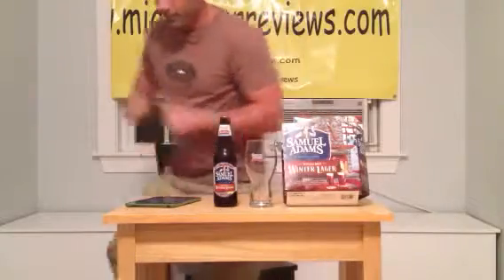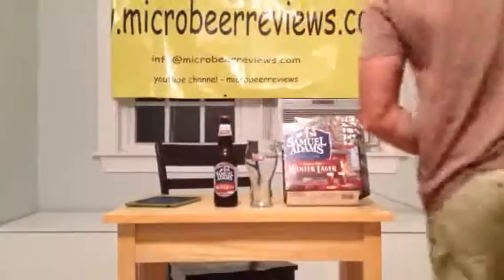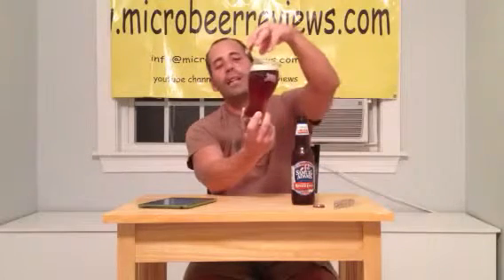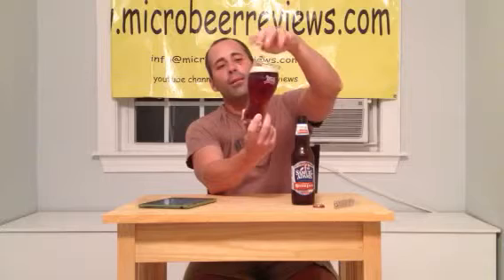Samuel Adams Winter Lager Beer Review 2013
Thumbs UP or Down: Up

Overall Rating: 4.5

Blend: Winter Lager

ABV%: 5.6

Brewery: Samuel Adams

How the brewery describes the beer: Bold and rich, with a touch of holiday spice, Samuel Adams Winter Lager is a wonderful way to enjoy the cold evenings that accompany the season.

Price: $9 / six pack

Would I Buy Again: Yes